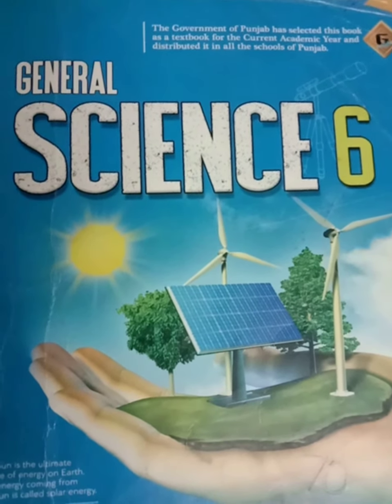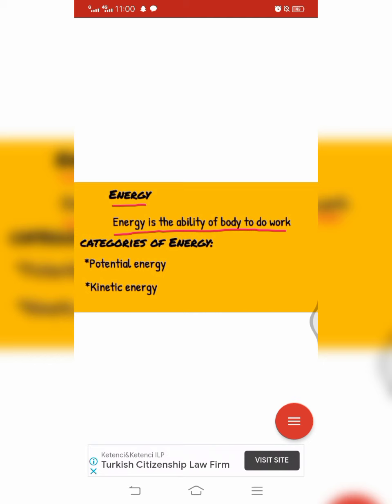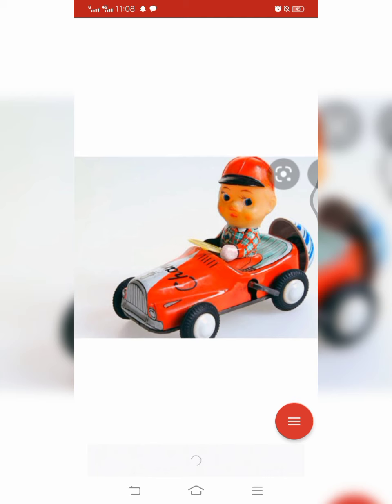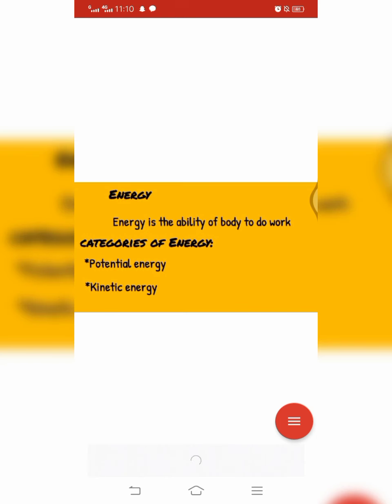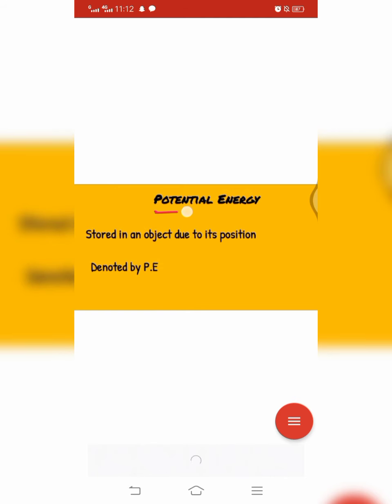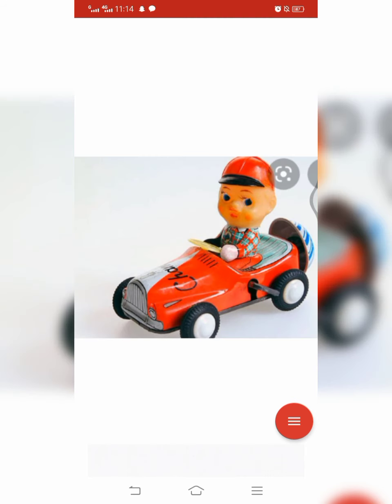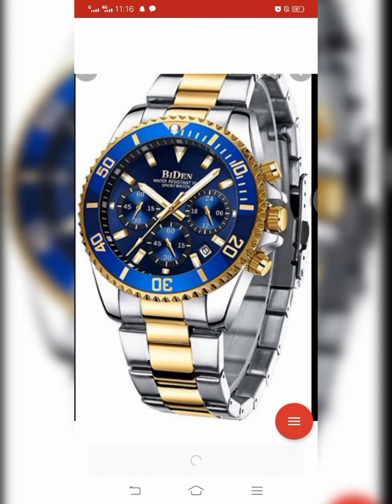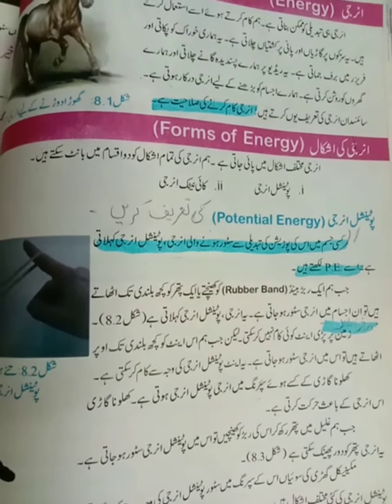Energy potentialenergy chapter 8oclass 6th